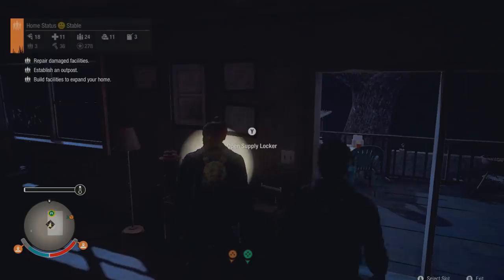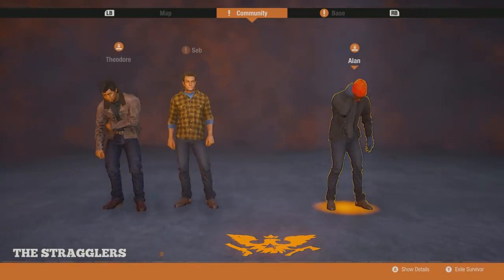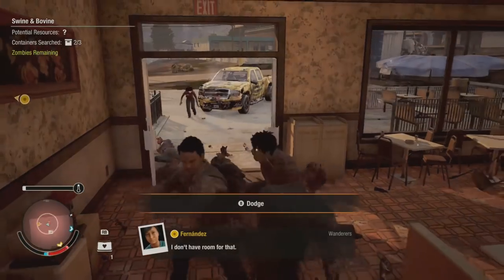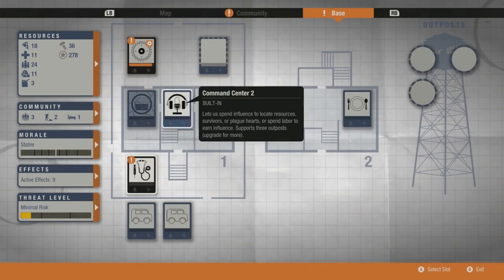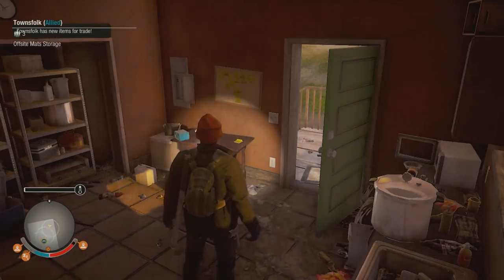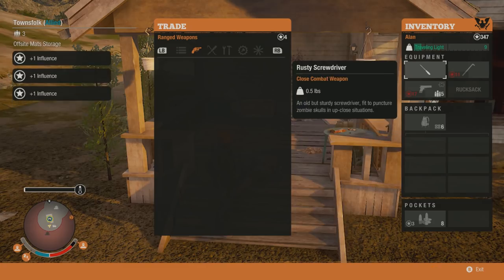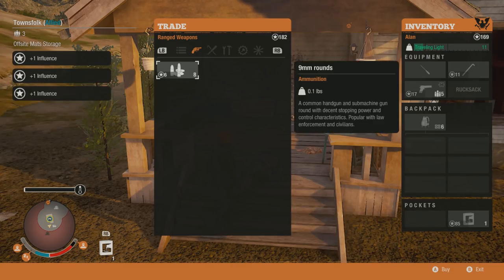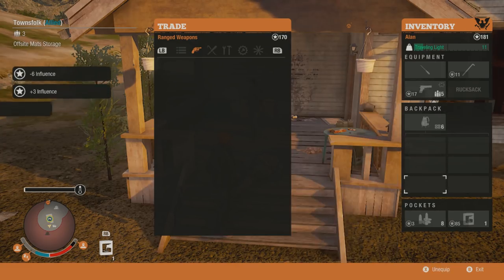State of Decay 2 | INFINITE INFLUENCE GLITCH! BUY ANY BASE!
This game breaking "State of Decay 2 glitch" definitely should help you out! PLEASE READ! When I said I would be giving away 3 consoles, I meant the winner will get to choose from 3 consoles. Sorry guys 3 consoles to just give away isn't in my budget atm..